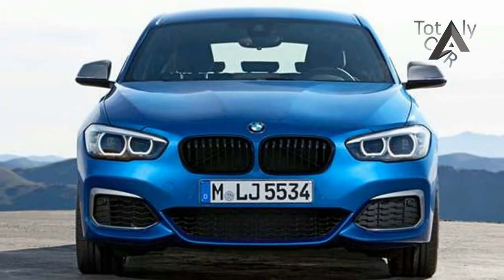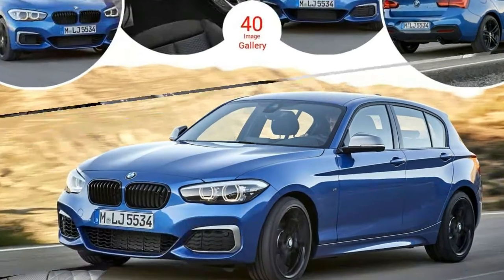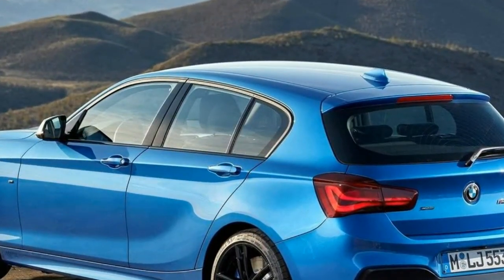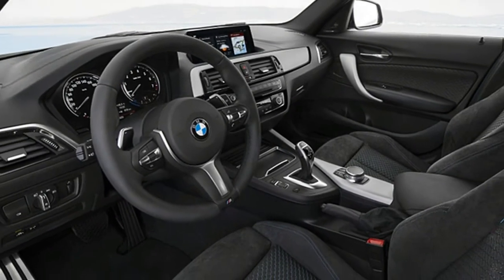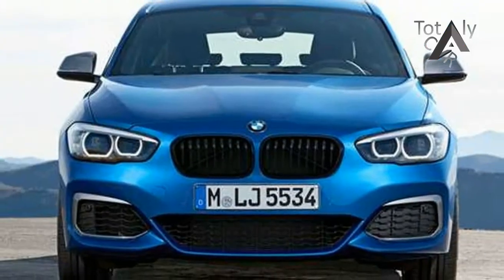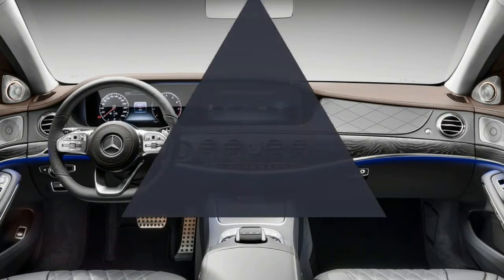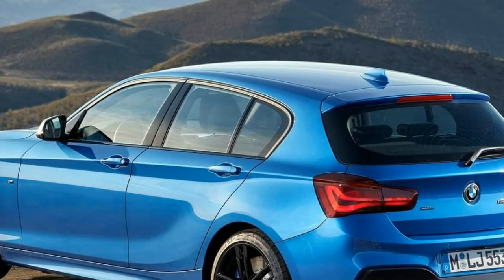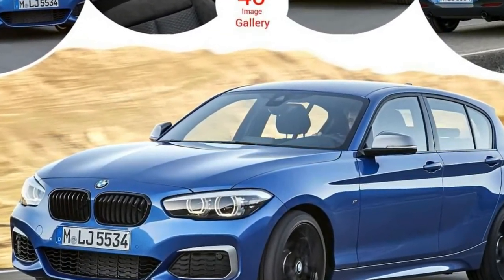HOT NEWS !!! 2018 BMW M140i xDrive PRICE & SPEC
HOT NEWS  !!! 2018 BMW M140i xDrive PRICE & SPEC - It seems that the world has overcome the crisis, panic and pandemonium that BMW stirred up when the German manufacturer took the decision to restructure its model line up adding even numbers to differentiate the coupes from the sedans and hatchbacks. It meant there was a 2 series for the first time in the companies history. As you would expect, engines range from frugal four cylinder diesels and increase in power and ferocity until you hit the letter M where things get a little marvelous in the form of the M2 and its ‘look at me’ quad exhausts and gaping air intakes.

$159,900

Popular Post !